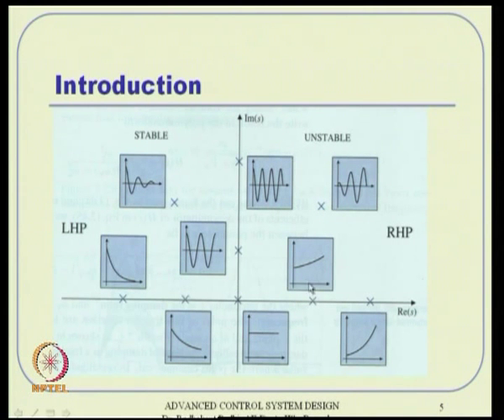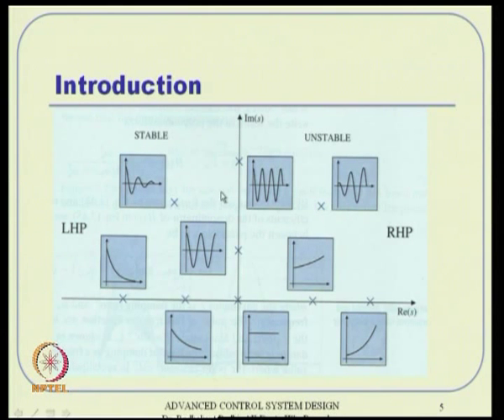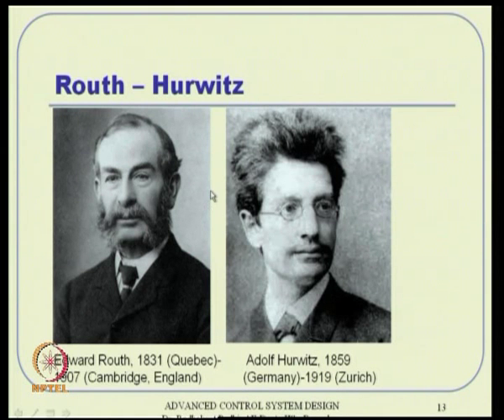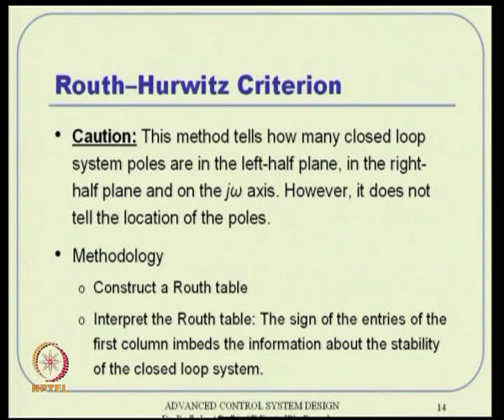Mod-02 Lec-03 Classical Control Overview - II